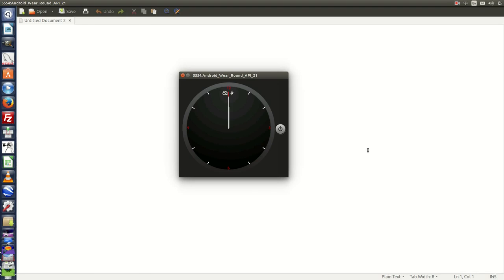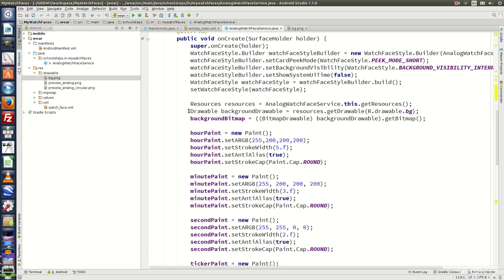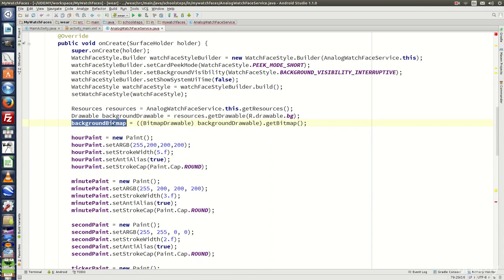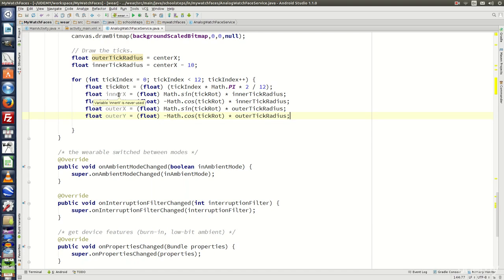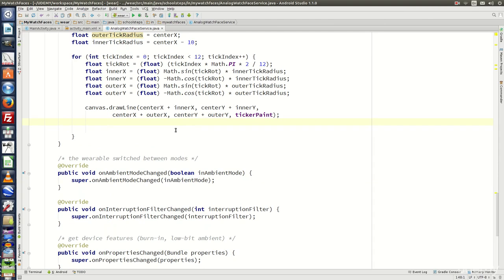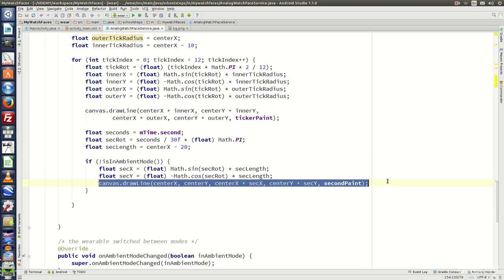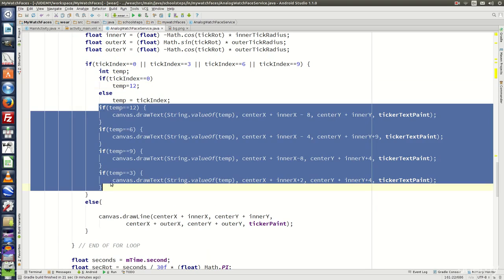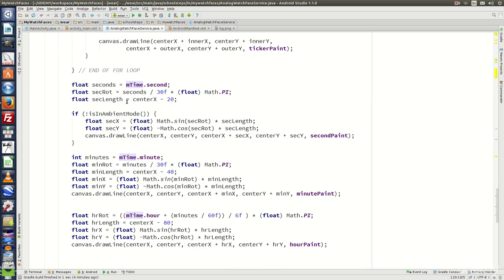003 Drawing Watch Faces Implementation of onDraw method